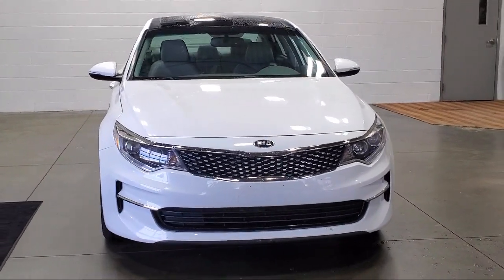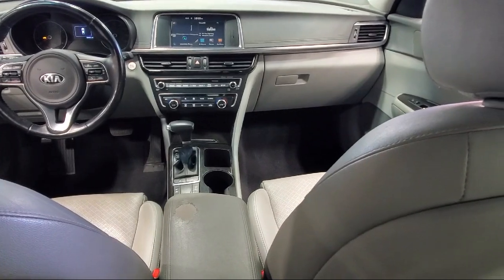2016 Kia Optima EX Sedan Akron Canton Wadsworth Cuyahoga Falls Green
2016 Kia Optima EX Sedan Stock Number: 36539H Vin:5XXGU4L3XGG027778.